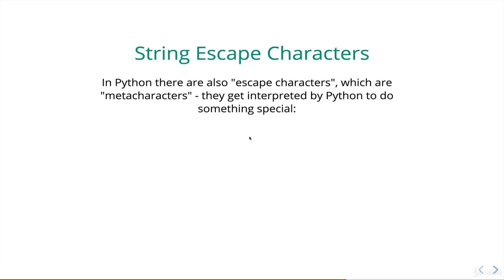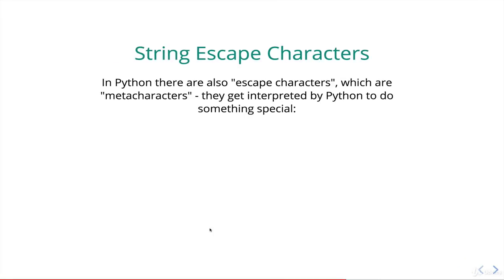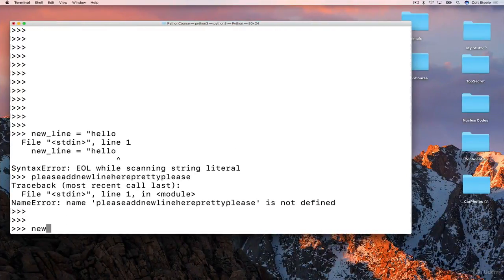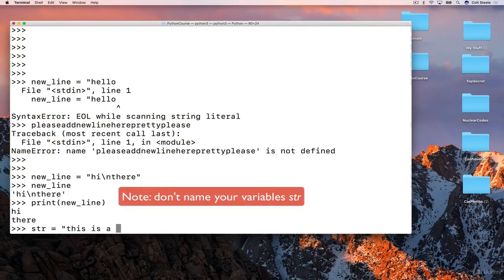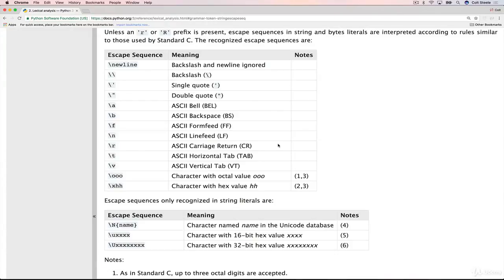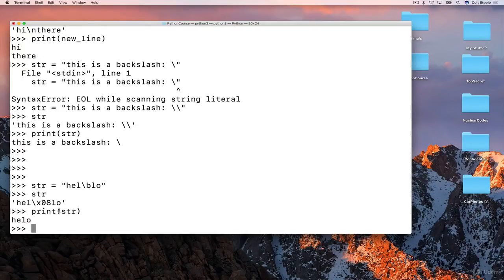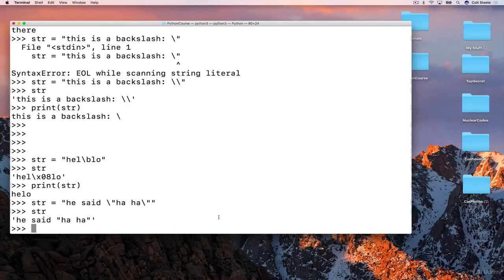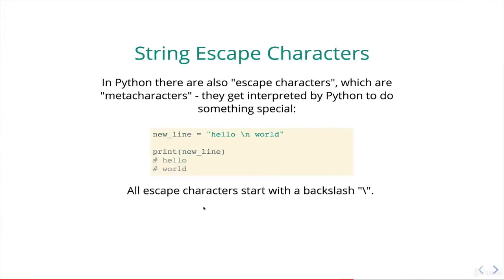Variable and strings | python complete course for beginners(8)